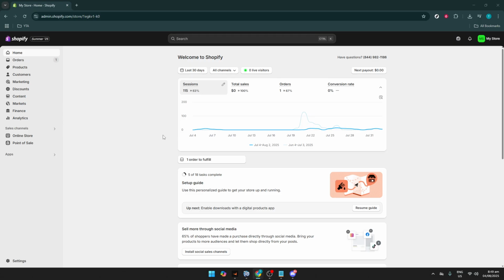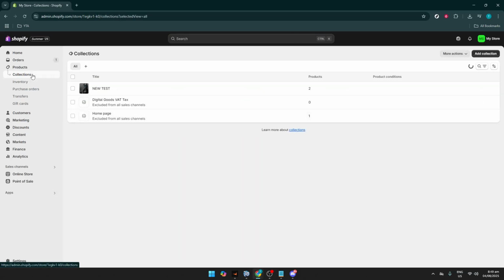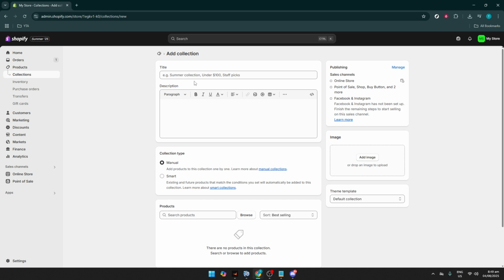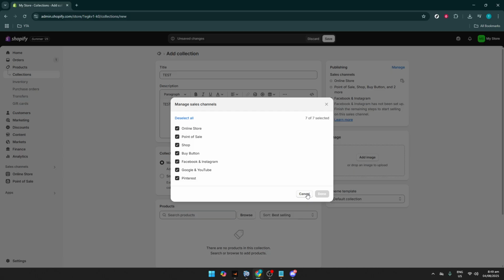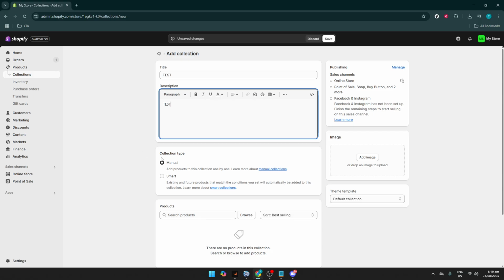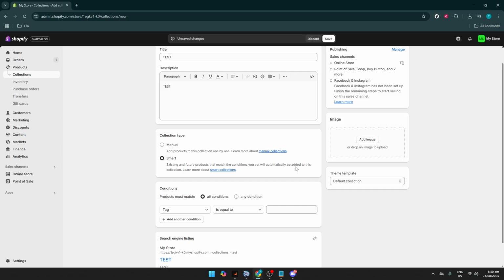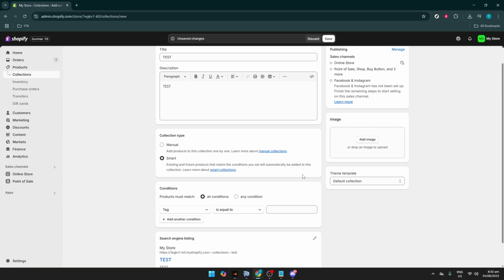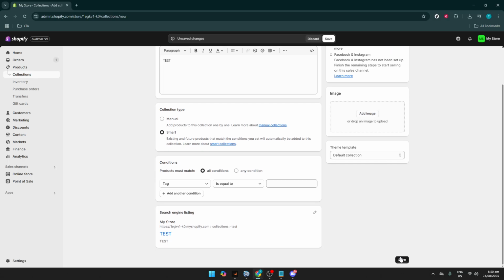How to create an automated collection Shopify Help Center 2025